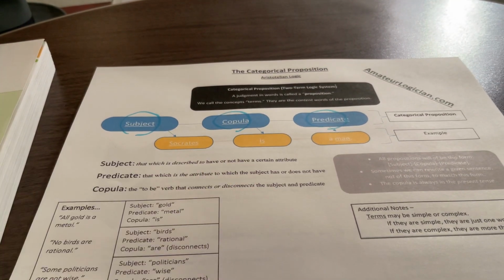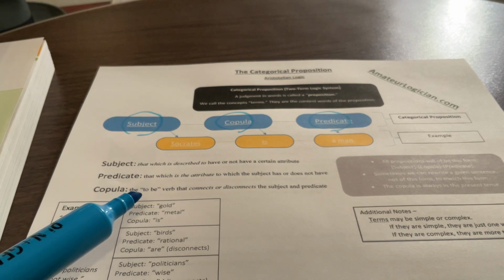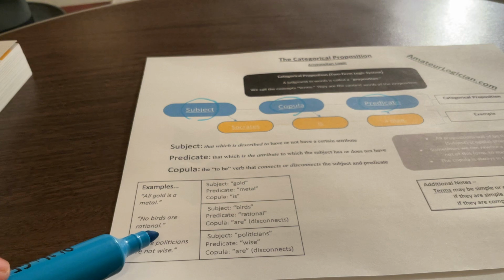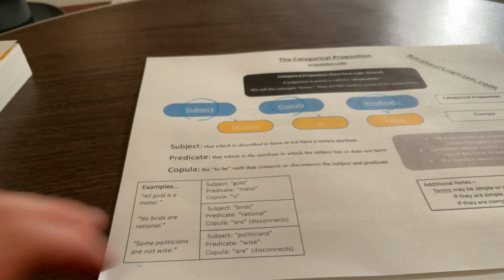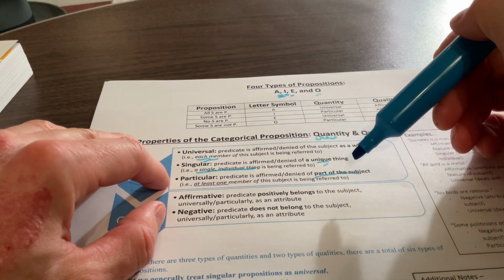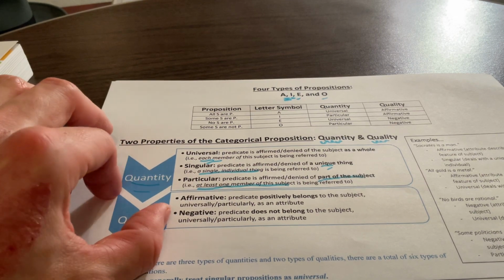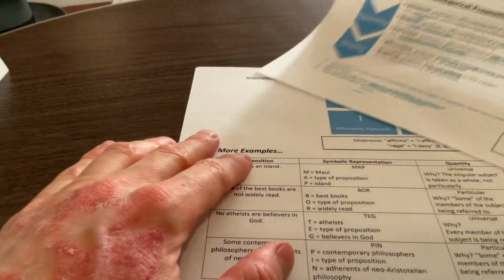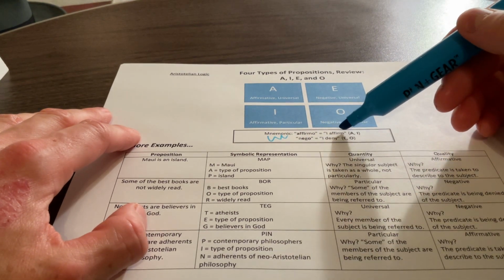BEING LOGICAL with Categorical Propositions (with textbook exercises)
Here we’ll study the Logic of Categorical Propositions. First, we'll go through my notes. Second, we'll look at a few exercises in the college textbook "The Art of Reasoning" by David Kelley and Debby Hutchins.

Categorical propositions have two basic properties: quantity and quality.
There are four standard types: A, I, E, and O.

The Art of Reasoning by David Kelley is an excellent textbook.

Bonus! Interview with logician Dr. Gerard Casey